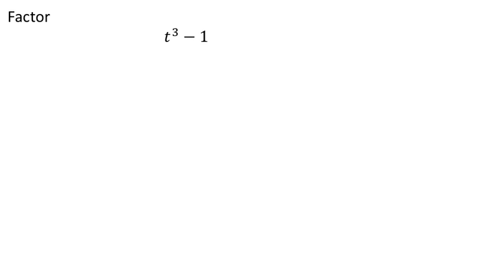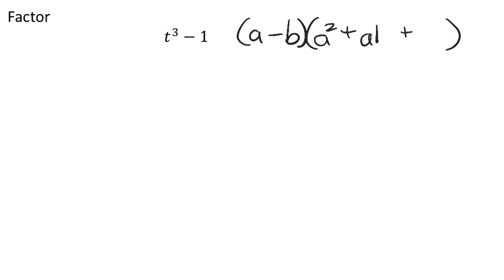Factoring the Difference of Cubes: an Example